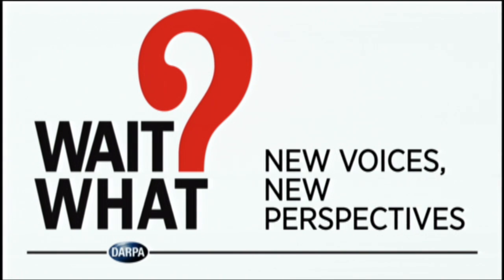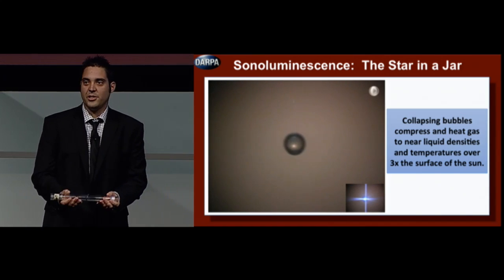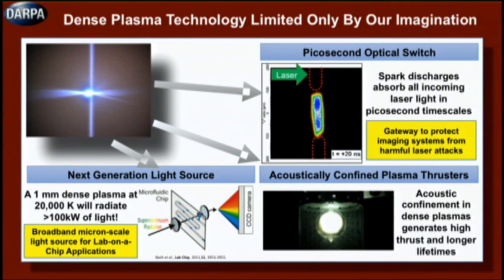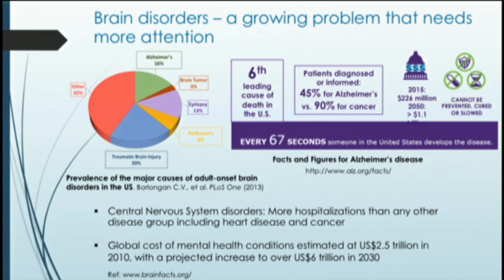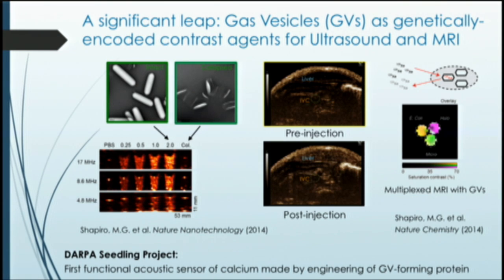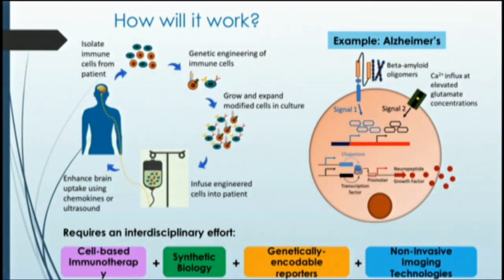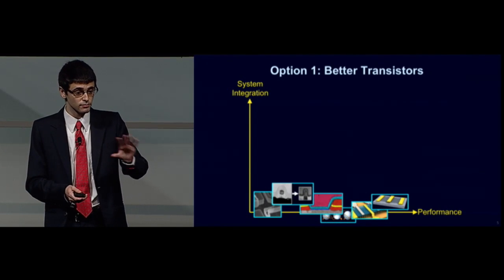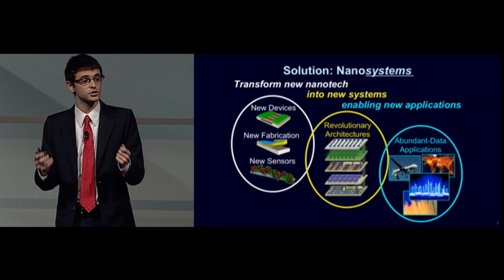DARPA Risers: New Voices, New Perspectives (DARPA "Wait, What?"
DARPA Risers Alex Bataller (UCLA), Anupama Lakshmanan (Caltech) and Max Shulaker (Stanford) explain their ongoing research into dense microplasmas, adapting immune cells and enabling much faster, lower-power microchips, respectively. The three spoke at DARPA's "Wait, What?" forum on Sept. 10, 2015.